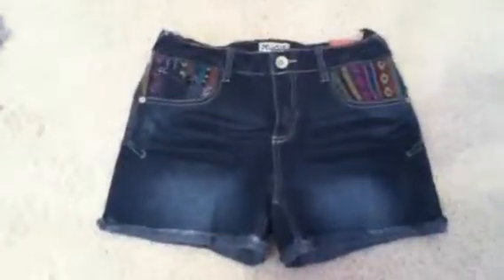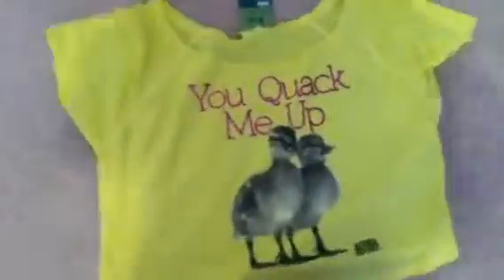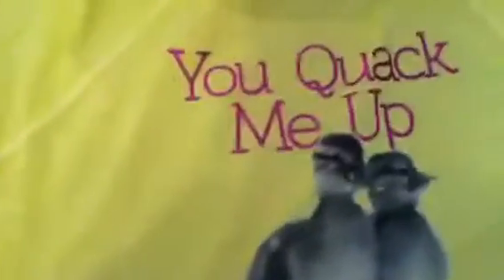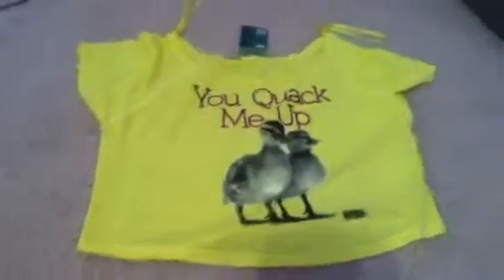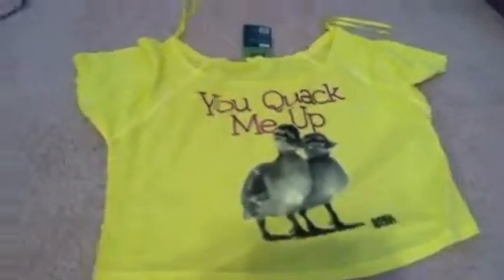Haul :)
In the last thing I showed you (white shorts) when it said mudd I said it was pink and yellow but it's pink and white :) I don't know why I said yellow ;)